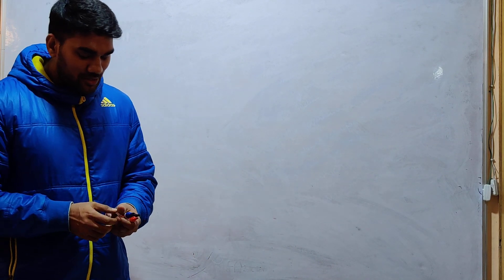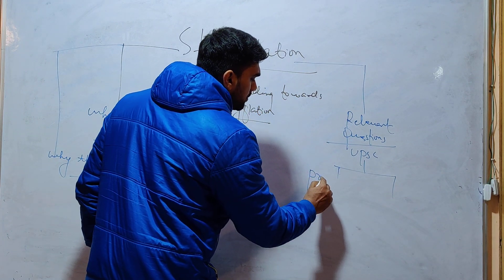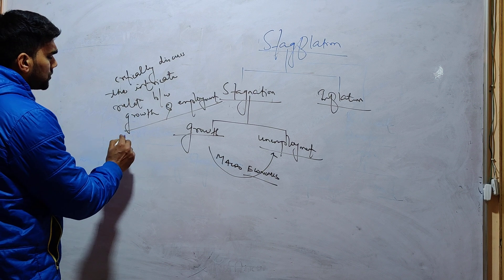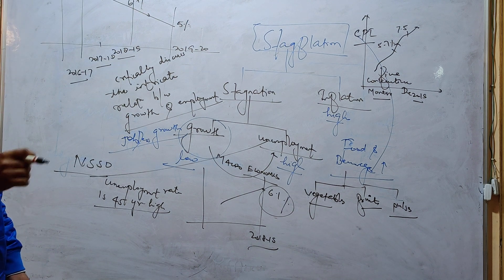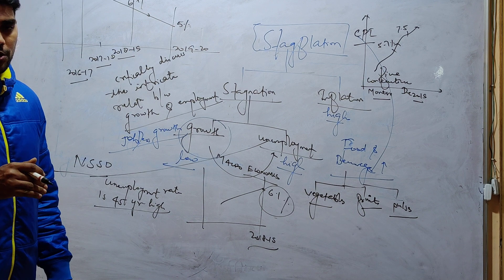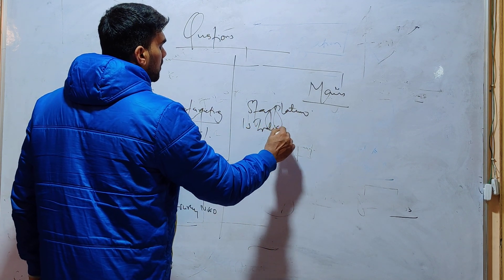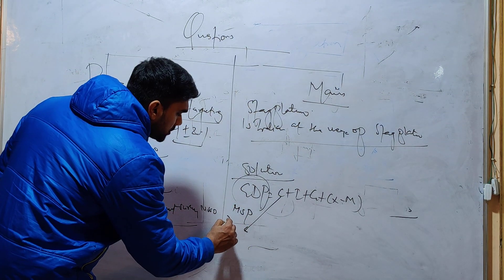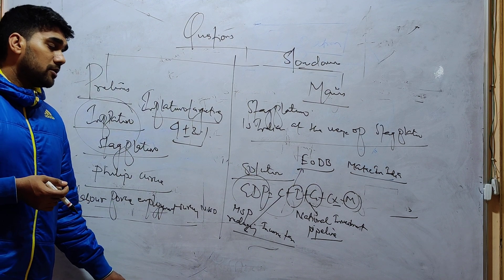stagflation in Indian ecomomy upsc prelims 2020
Current account deficit (prilims upsc 2020)